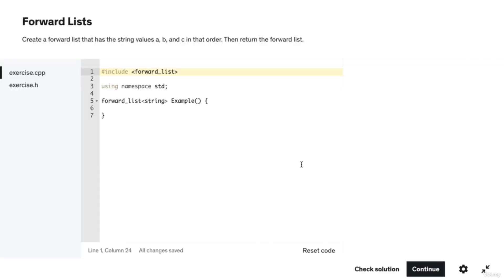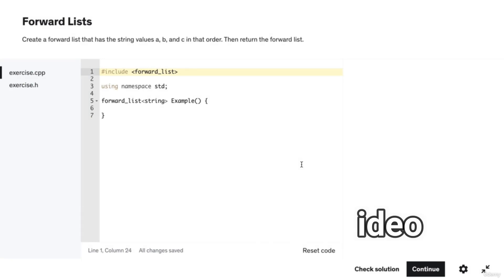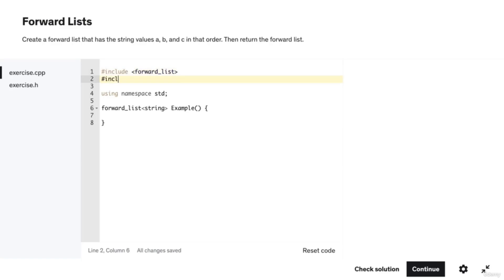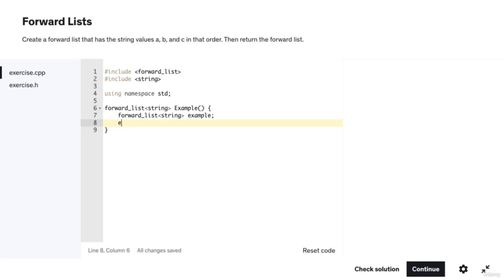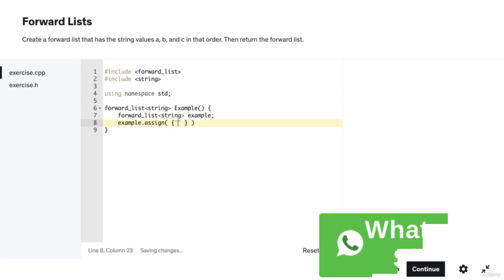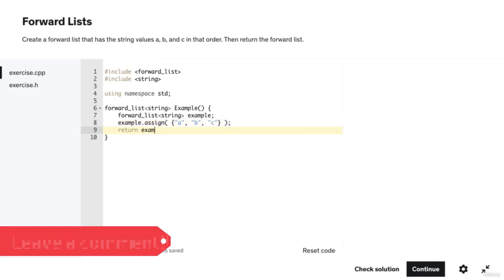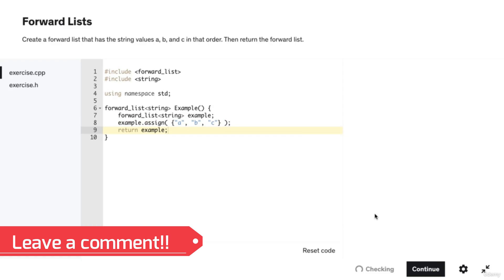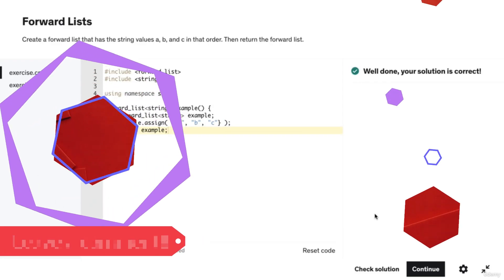Answer and Explanation to Coding Exercise in C++ | C++ Tutorial for Beginners #76